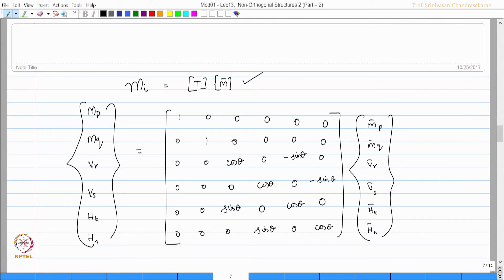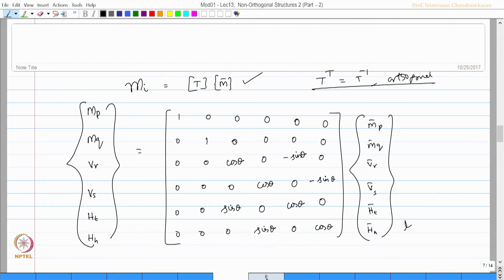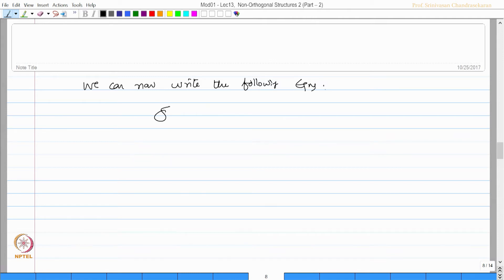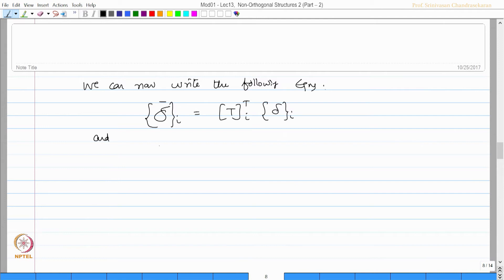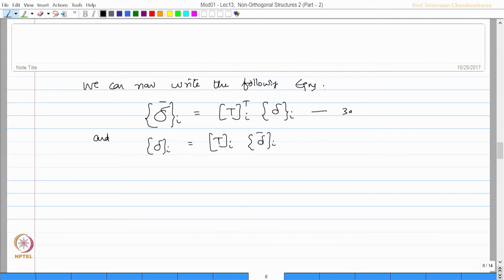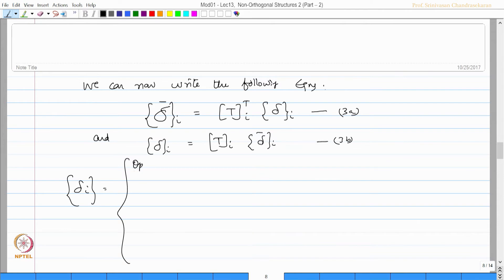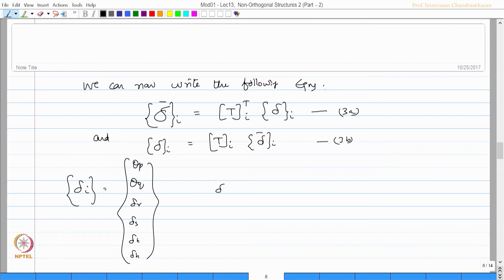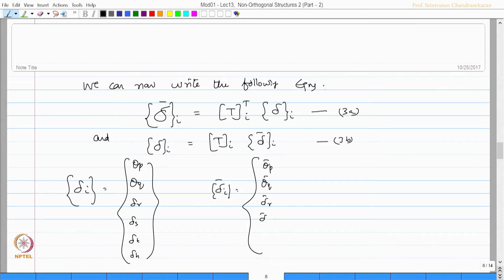Planar non-orthogonal frame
The formation of transformation matrix to solve planar non-orthogonal structure by stiffness method is explained in this lecture.